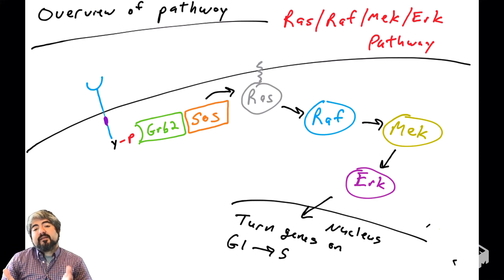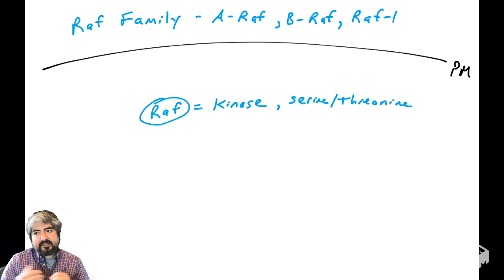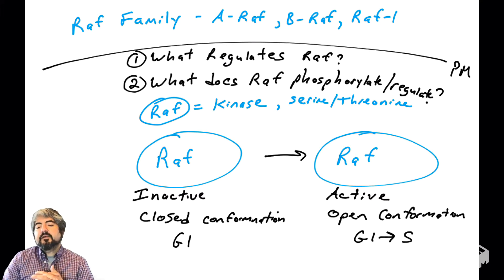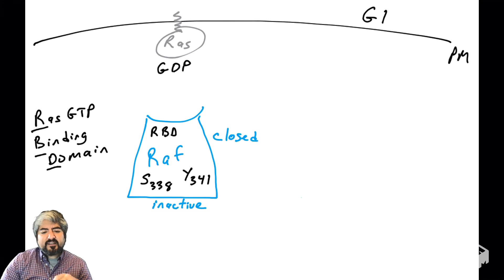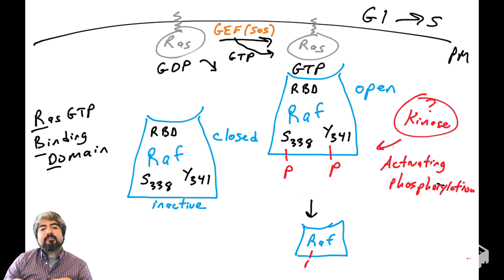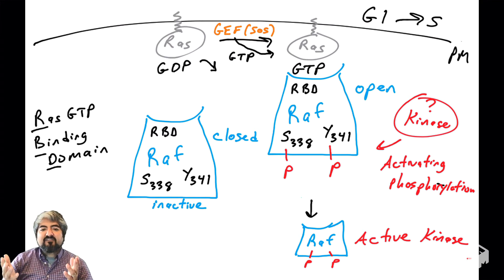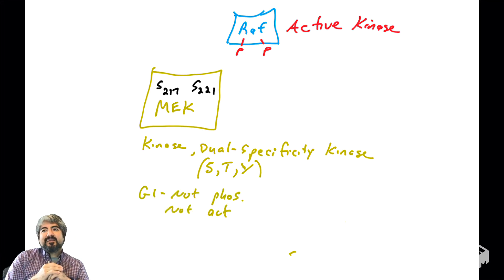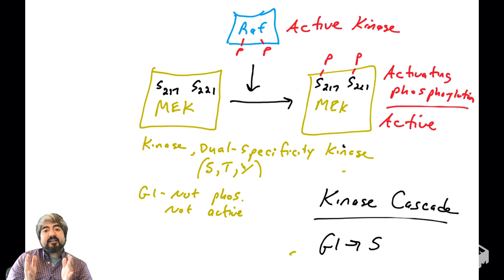Raf part 1 - regulation and function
This videos introduces the Raf kinase, how it is regulated by RasGTP, and the effect of Raf on its substrate Mek.